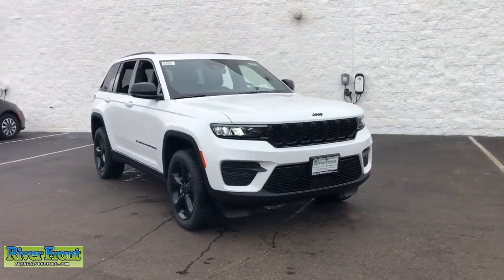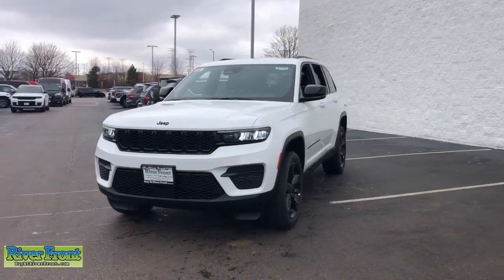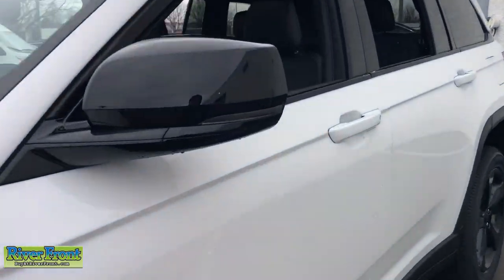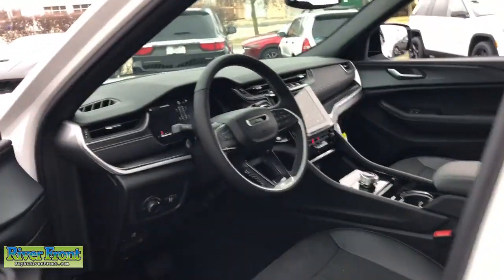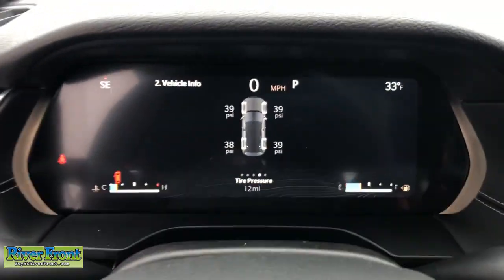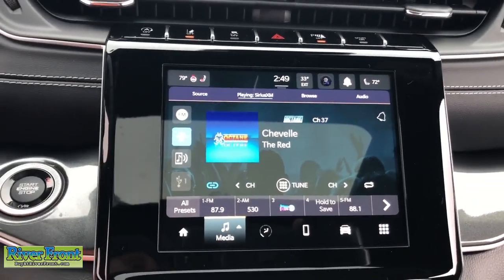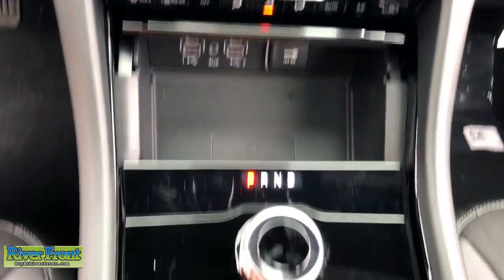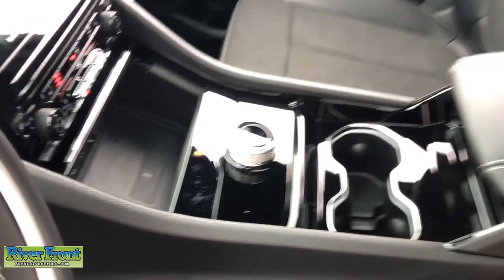2023 Jeep Grand Cherokee St. Charles, Aurora, Glendale Heights, Naperville, North Aurora, IL 23152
Bright White Clearcoat New 2023 Jeep Grand Cherokee Laredo available in North Aurora, Illinois at RiverFront CDJR. Servicing the St. Charles, Aurora, Glendale Heights, Naperville, IL area.

No Market Adjustment fees on any vehicle and none of our vehicles are priced over MSRP, ever! Bright White Clearcoat 2023 Jeep Grand Cherokee Laredo 4WD. 4WD 8-Speed Automatic 3.6L V6 24V VVTbrbrRecent Arrival!